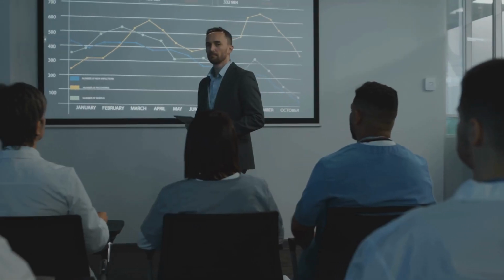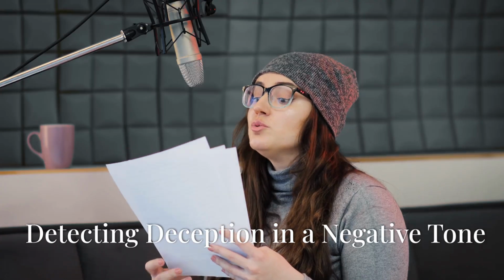The Secrets of Detecting Lies & Deception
Do you want to uncover the hidden signs of deception and learn how to detect lies like a pro? In this video, we'll reveal the secrets of detecting lies and deception, from body language cues to verbal tells. Discover the subtle behaviors that give away a liar, and learn how to ask the right questions to get to the truth. Whether you're a detective, a lawyer, or just someone who wants to improve their relationships, this video will give you the tools you need to spot deception and make more informed decisions. So, get ready to uncover the truth and become a human lie detector!